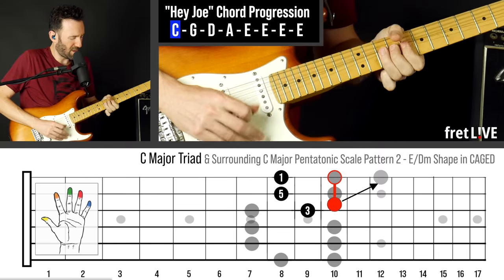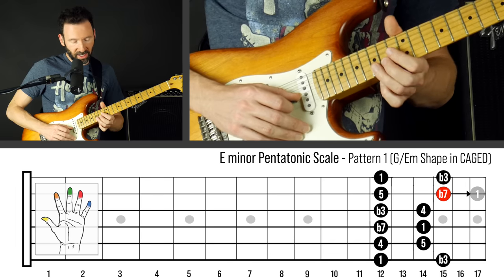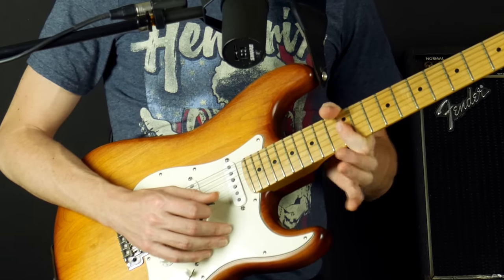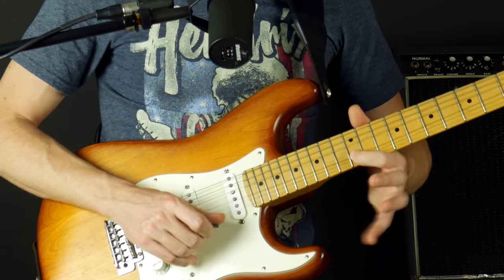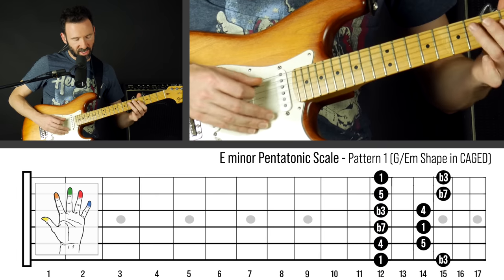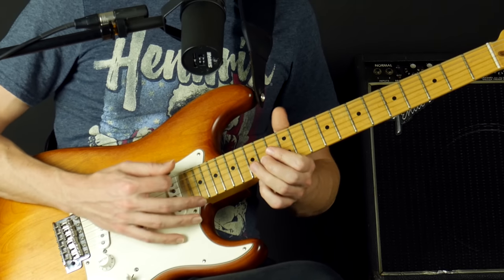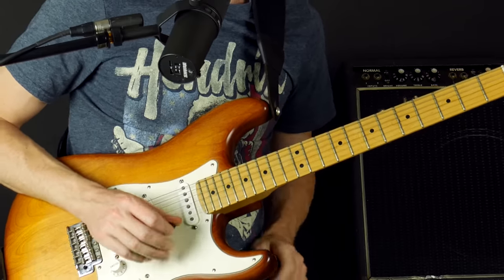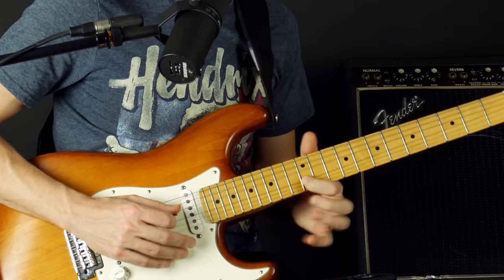Jimi Hendrix's "Hey Joe" SOLO - Note for Note Guitar Lesson w/ Animated Fretboard & TAB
🎶Direct link to download the Hey Joe Solo .pdf and playable TAB, and access part 2 of this lesson here (for Patrons)

🎸Enroll in the SELF PACED fretLIVE Fretboard Mastery Program for 50% OFF (all of the online content, but no live student and teacher interaction or guidance - you can upgrade to LIVE version at any time by paying the difference)

Chapters:
0:00 Hey Joe Solo Cover with fretLIVE Full Speed
0:29 Hey Joe Solo Cover with fretLIVE 65% Speed
1:08 Lesson Intro and Overview
5:07 Phrase by Phrase Breakdown Begins
16:11 Lesson on “Workshopping” the Riffs to make them our own thing!
23:31 Backing Track for you to Jam On
24:21 Lesson Outro
25:34 Thank YOU Pow Music Patrons

New to soloing? 🎸

Working on your strumming?